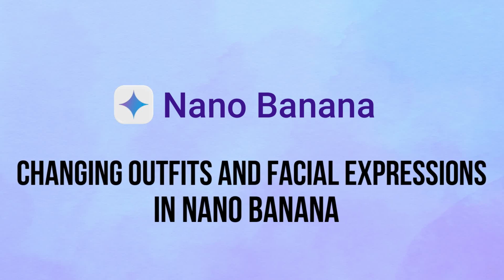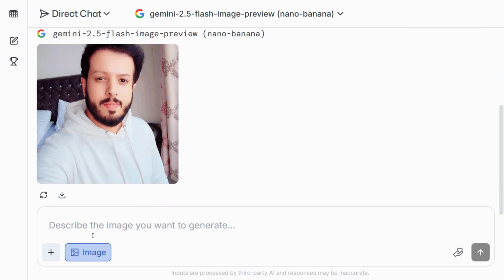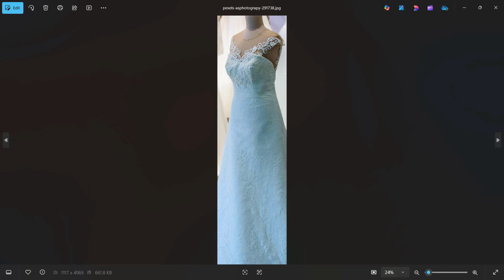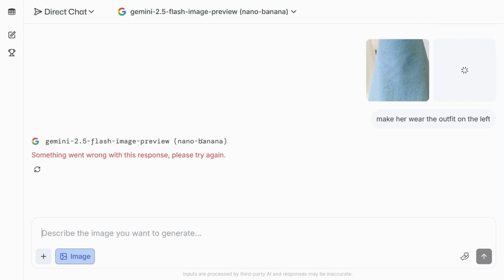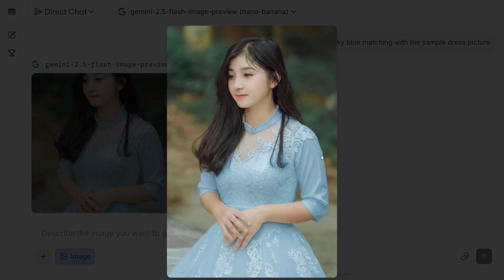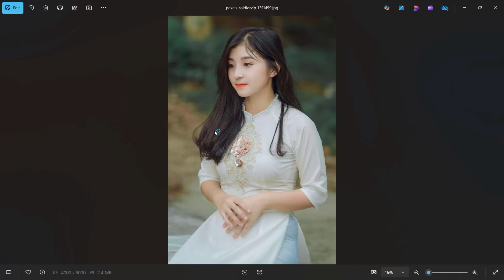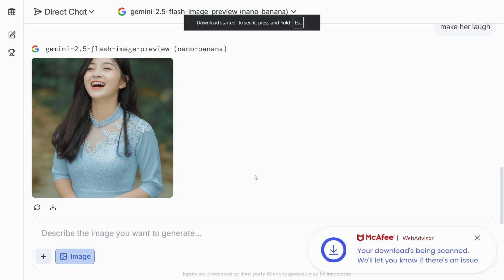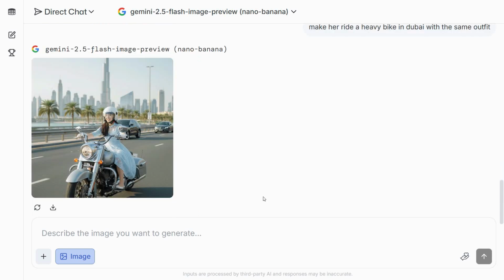How to Change Outfits and Facial Expressions Using Nano Banana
Change your outfit and expressions with Nano Banana AI’s free preview feature. Watch how simple prompts can create completely new looks in seconds.

What You’ll Learn:

Change clothes digitally

Modify face and mood

Try different styles

Maintain realism

Preview before saving